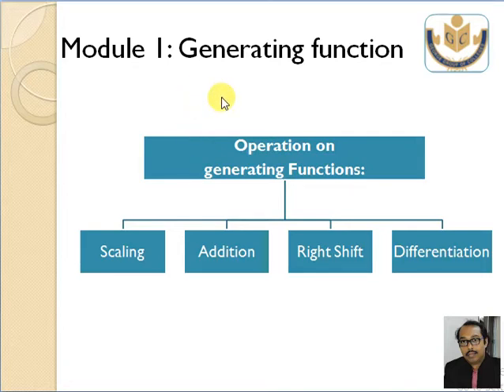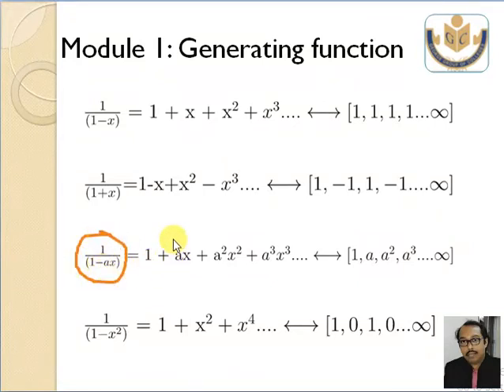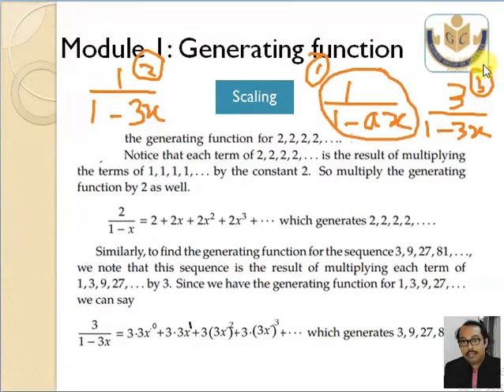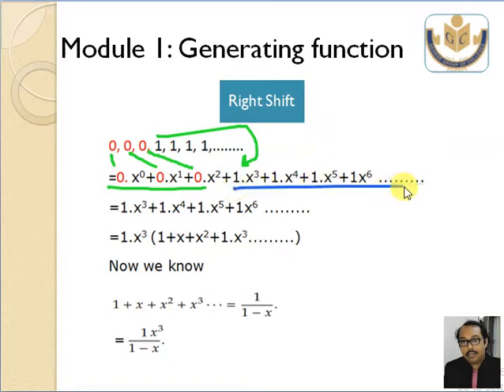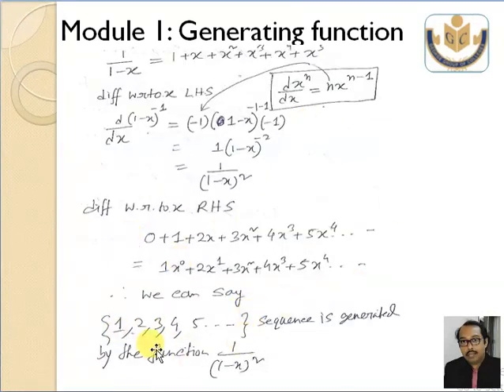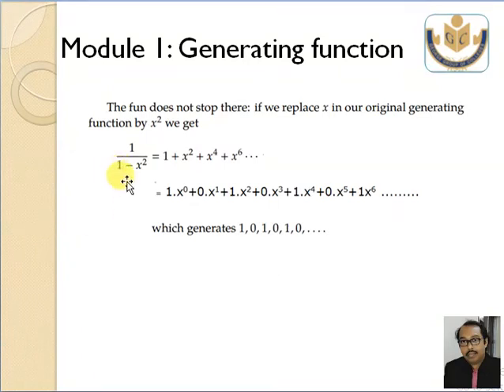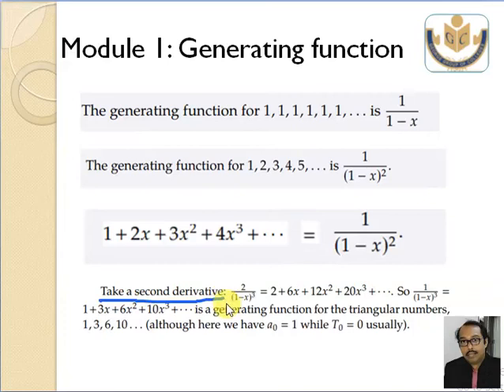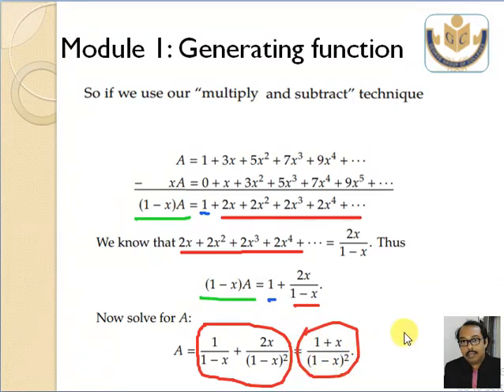generating function basics3